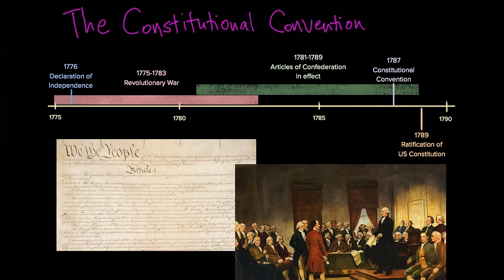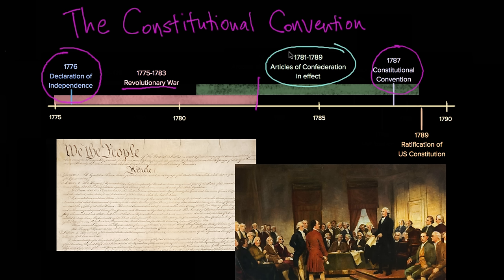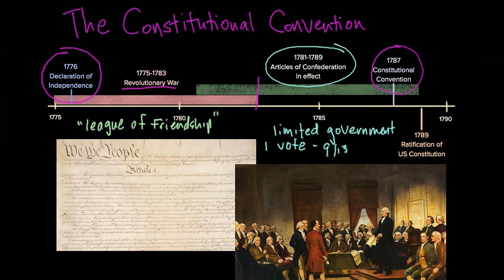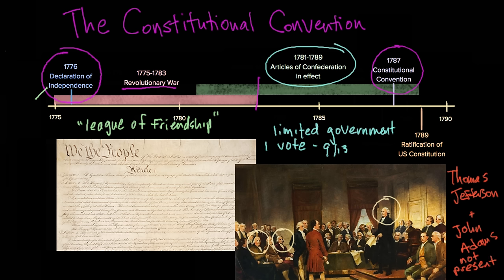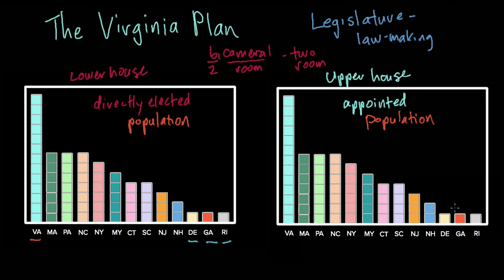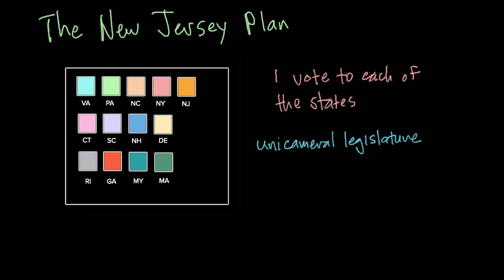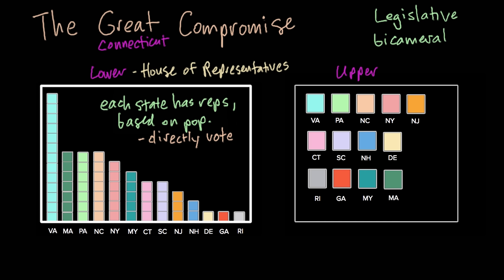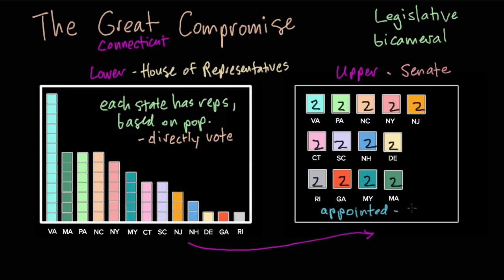The Constitutional Convention | Period 3: 1754-1800 | AP US History | Khan Academy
Courses on Khan Academy are always 100% free. Start practicing—and saving your progress—now

In 1787, the Framers of the US Constitution came together to create a stronger central government. In this video, Kim Kutz Elliott discusses how the Framers compromised over the plan for the legislative branch of government, combining the Virginia Plan and New Jersey Plan to form the House of Representatives and the Senate.